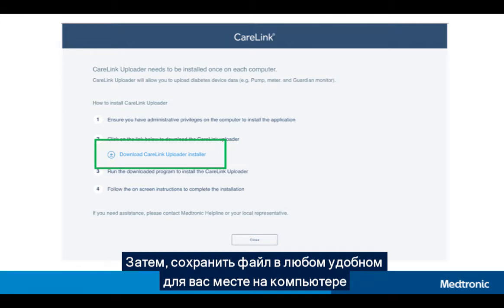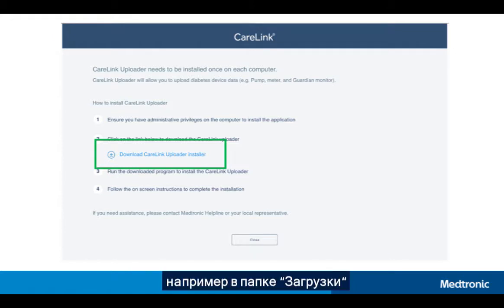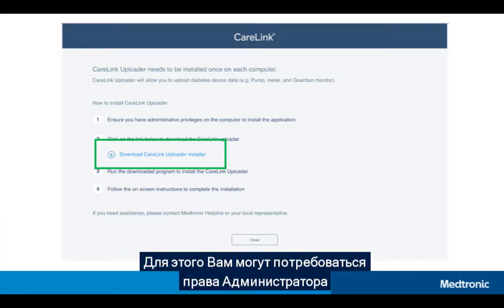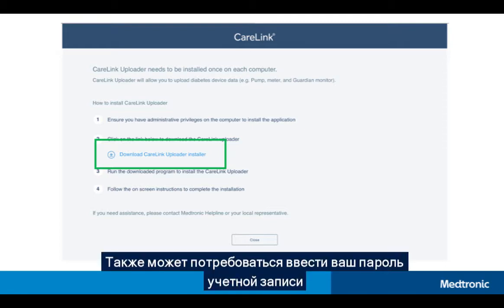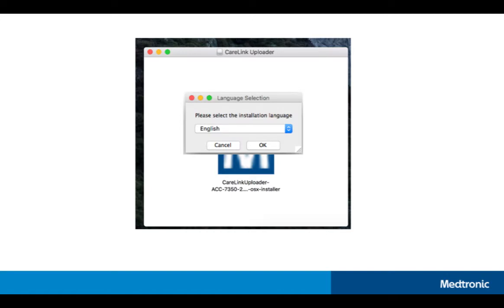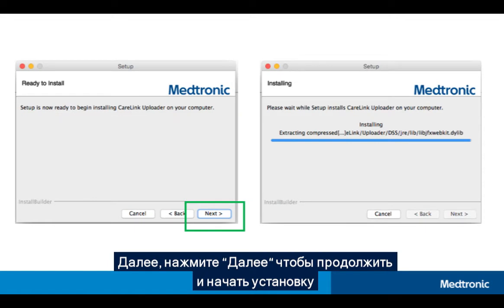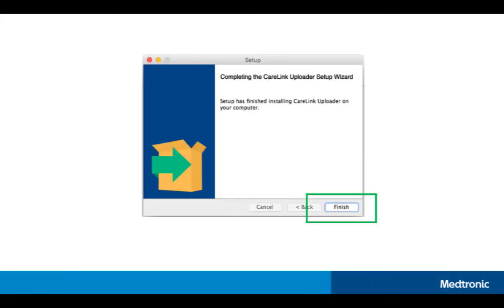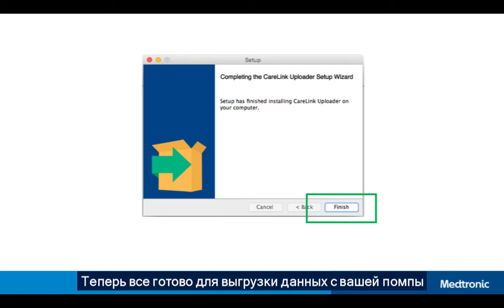Обновление программы CareLink Personal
Как загрузить обновление программы CareLink Personal? Пошаговая видеоинструкция